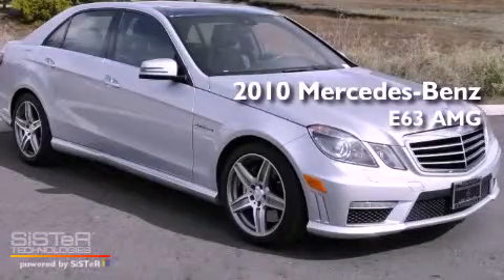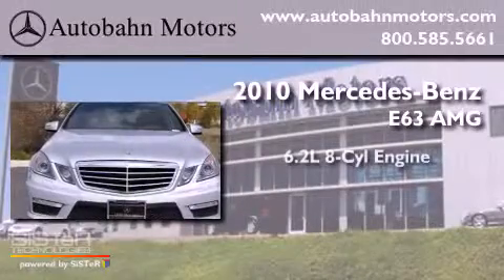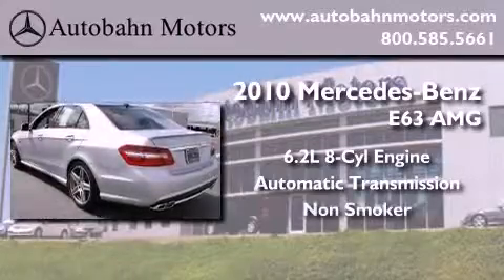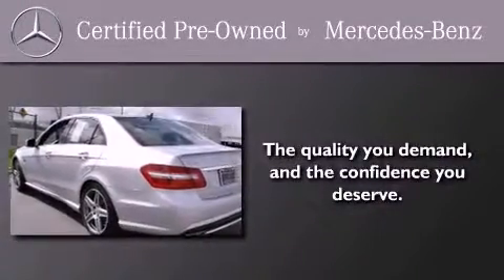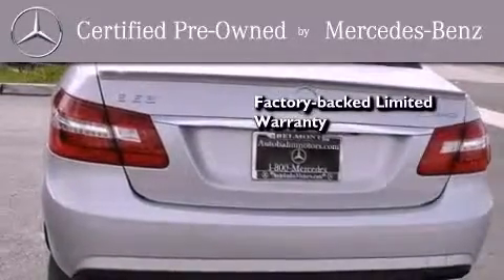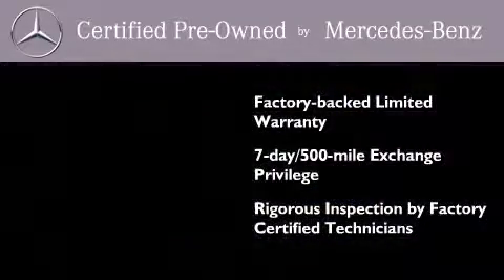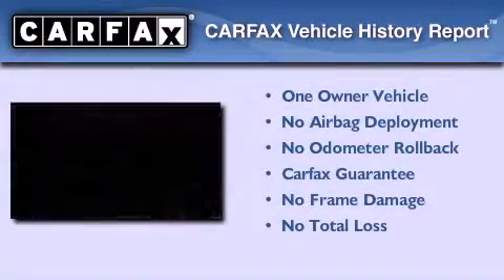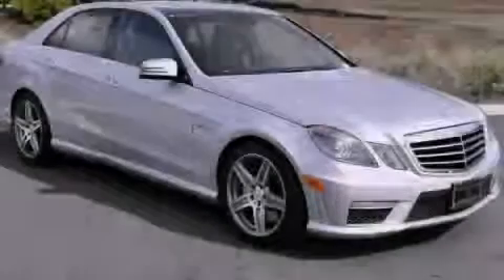Certified 2010 Mercedes-Benz E63 AMG Belmont CA 94002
Year : 2010
 Make : Mercedes-Benz
 Model : E63 AMG
 Engine : 6.2L V-8 cyl
 Trans . : Automatic
 Exterior : Silver
 Miles : 18,605
 Interior : Black

 Pre-Owned 2010 Mercedes-Benz E63 AMG Belmont CA